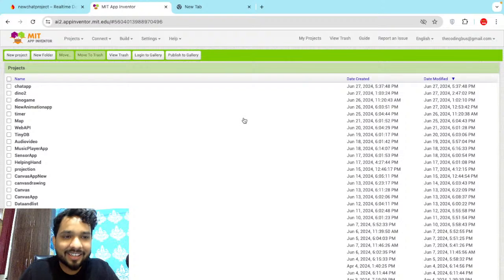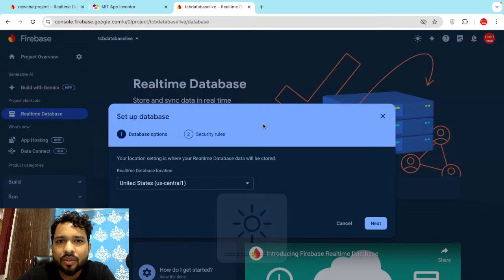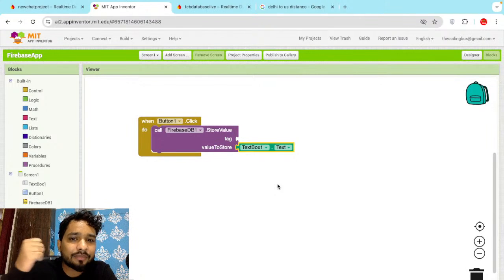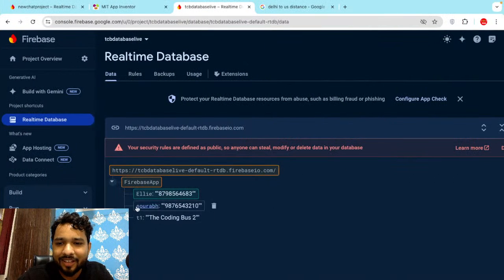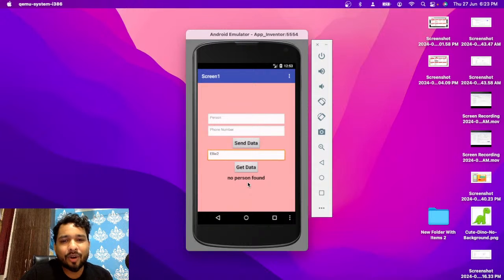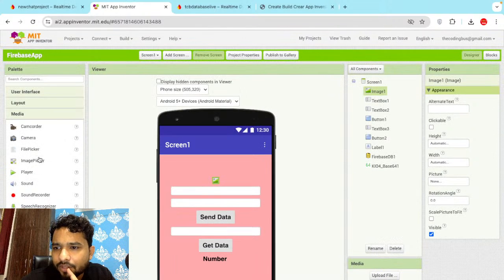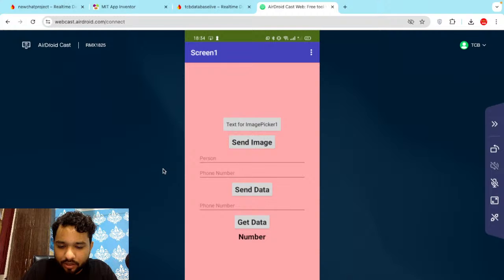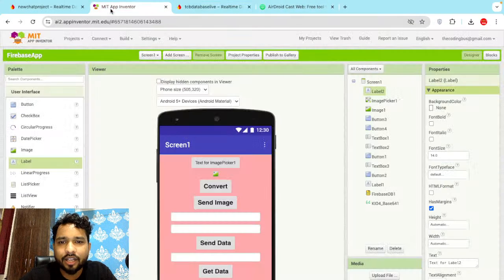Day 17: Build Real-time Apps with Firebase: Create a Chat App with MIT App Inventor!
Hello, Coding Bus community! Are you ready to dive into real-time app development? Join us for Day 17 of our MIT App Inventor series, where we'll explore how to integrate Firebase to build a real-time chat app. This session is perfect for anyone looking to add collaborative and interactive features to their applications using cloud-based databases.

In this live session, we'll cover:

🔹 Setting Up Firebase: Learn how to set up Firebase for your MIT App Inventor project and configure real-time database rules.

🔹 Designing the Chat App Interface: Understand how to create a user-friendly layout for sending and receiving messages.

🔹 Integrating Firebase Realtime Database: Discover how to integrate Firebase Realtime Database to store and sync messages in real-time.

🔹 Implementing Chat Functionality: Add functionality for users to send, receive, and display messages instantly within the app.

🔹 Enhancing User Interaction: Ensure a seamless chat experience with features like user authentication, message timestamps, and real-time updates.

By the end of this session, you'll have a fully functional chat app that demonstrates your ability to build real-time applications with Firebase and MIT App Inventor. This project will deepen your understanding of cloud-based database integration and empower you to create more collaborative and interactive apps.

📌 Don't miss out! Set a reminder, bring your questions, and get ready to code along with us.